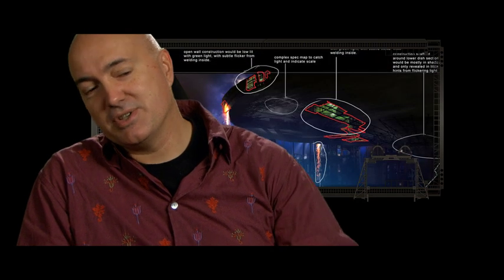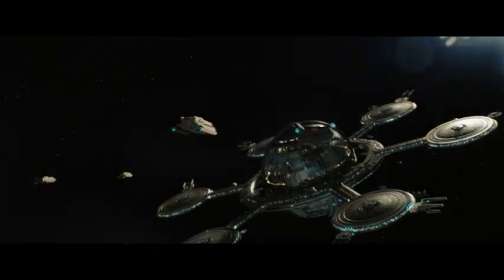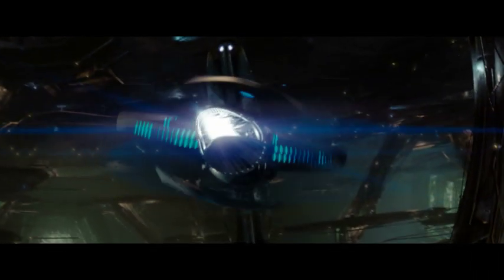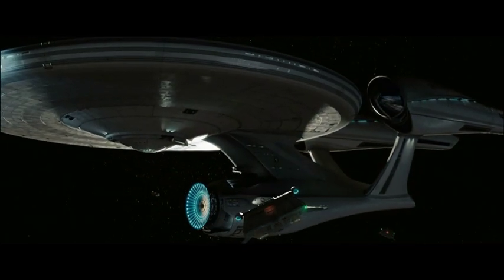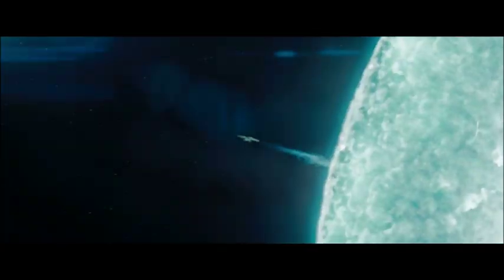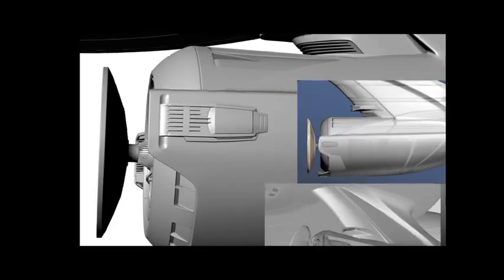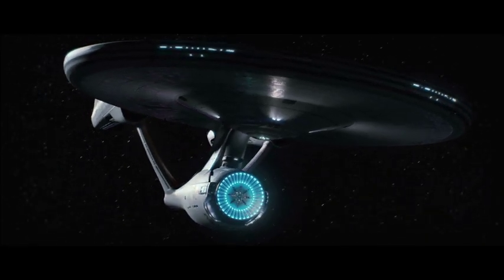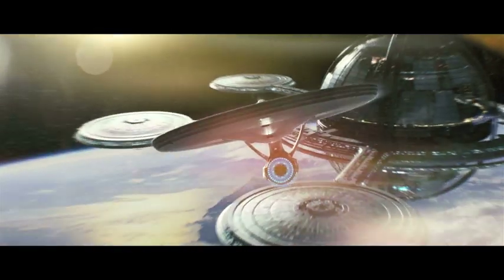ILM: Behind the Magic of the Visual Effects in Star Trek (2009) - Part 2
A brief behind the scenes look at the visual effects work created by Industrial Light & Magic on the 2009 blockbuster film, Star Trek. Interview with Visual Effects Supervisor and Second Unit Director, Roger Guyett.